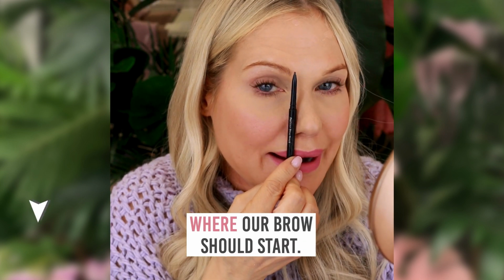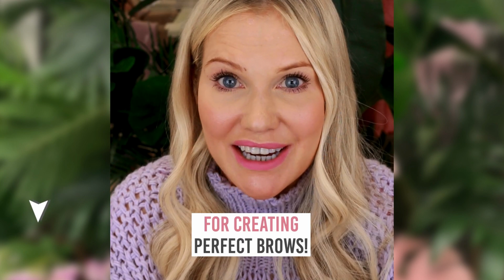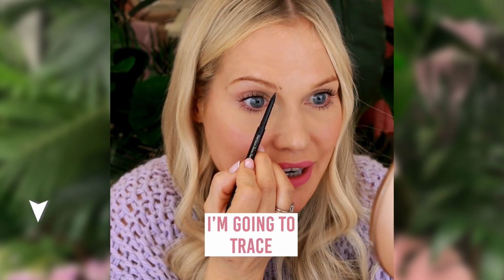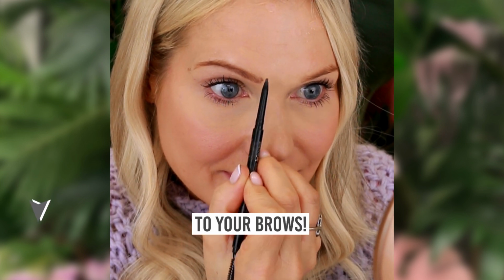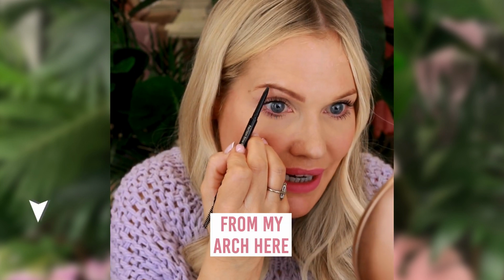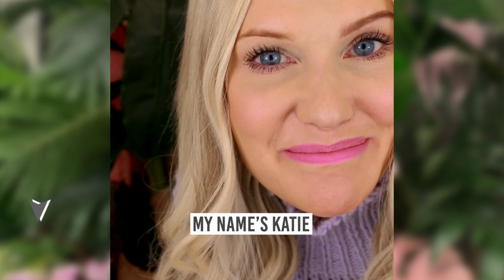HOW TO GET THE BEST BROW SHAPE FOR YOUR FACE 🤩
Say goodbye to brow dilemmas & say hello to your most flattering eyebrows yet! 🥰

My expert tip reveals secrets to getting the best brows for your face shape…

… using just a brow pencil! ✨

Love, Katie 💖✨